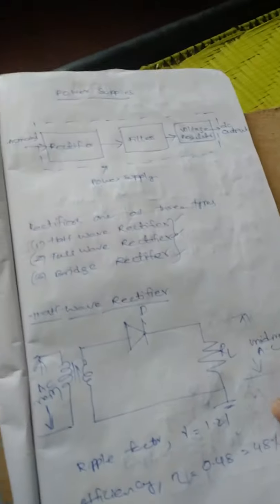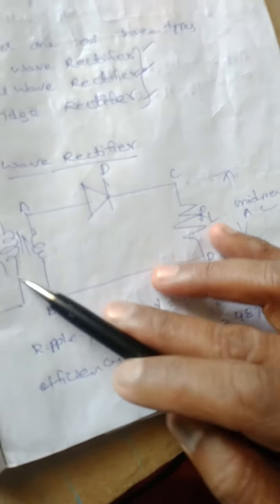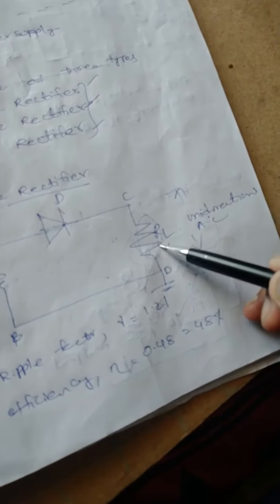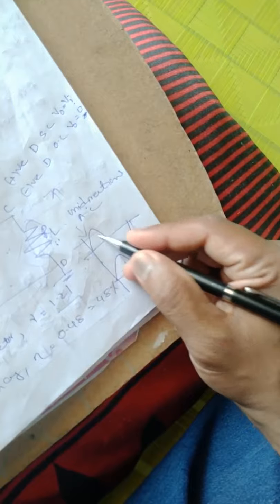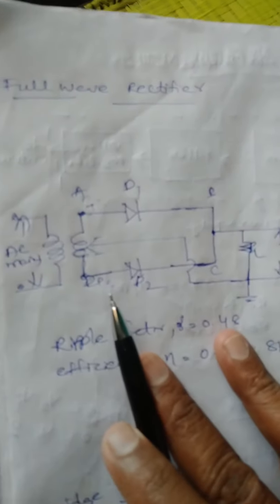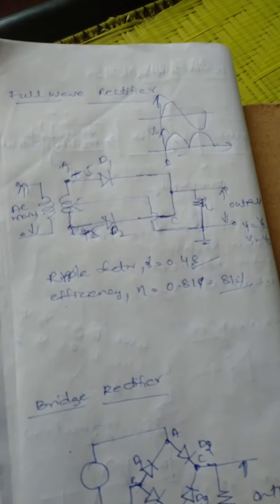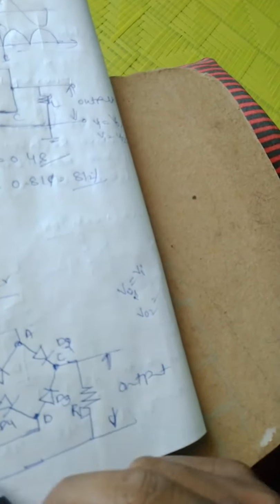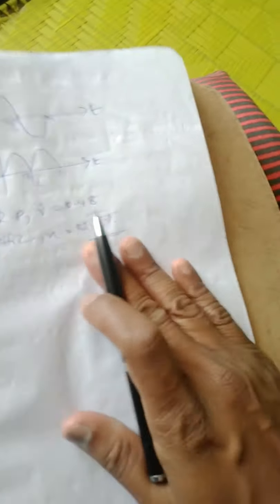I Sem MECs HWR FWR BR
V unit online teaching for ug vourses